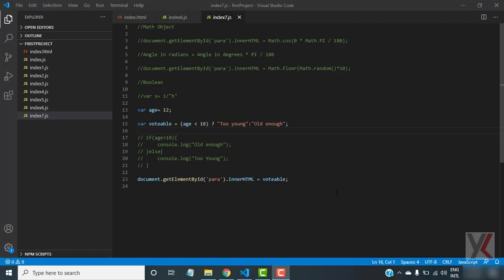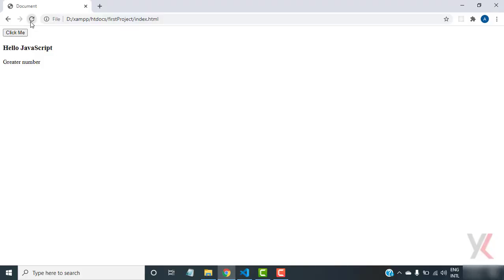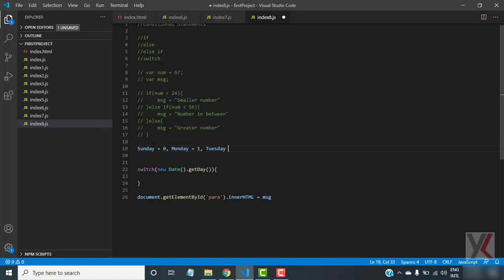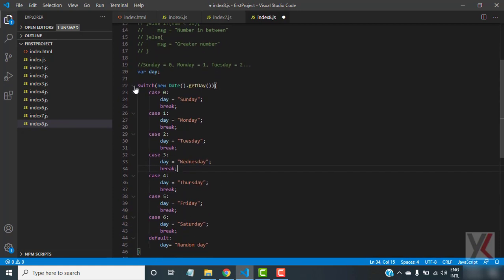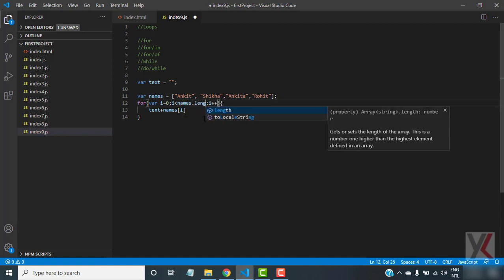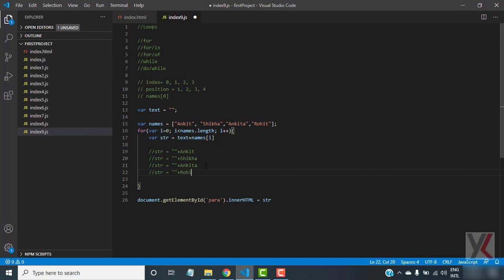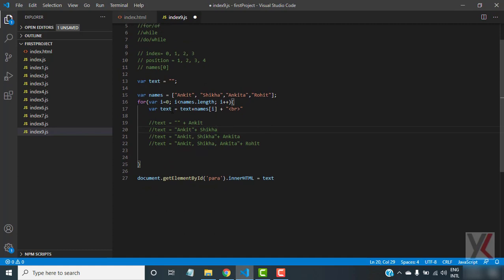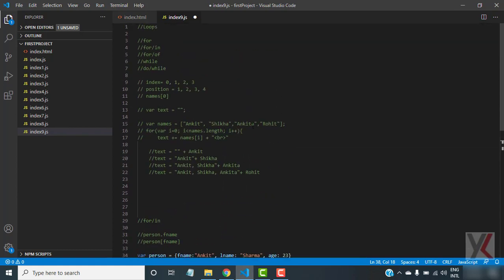JavaScript - Part 8 | Website Design and Development | Innovative iClass - YISPL